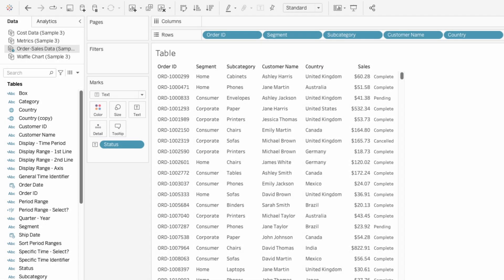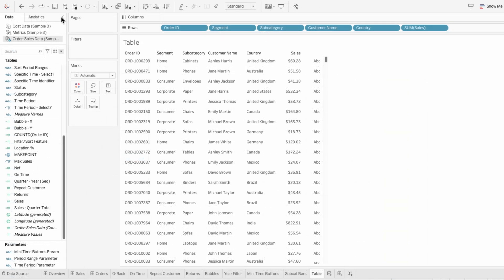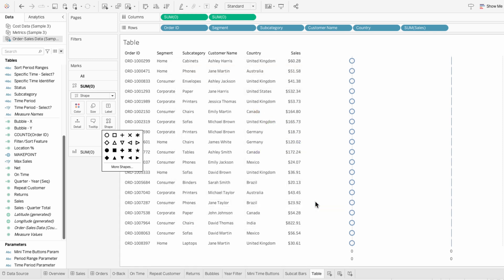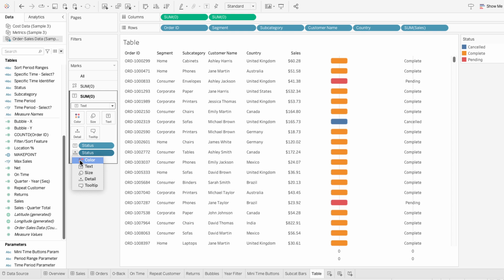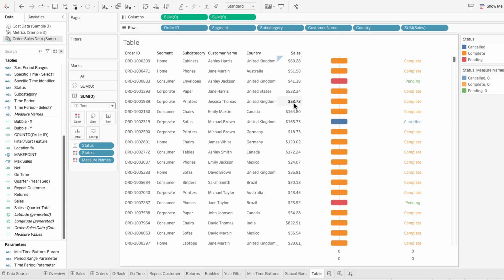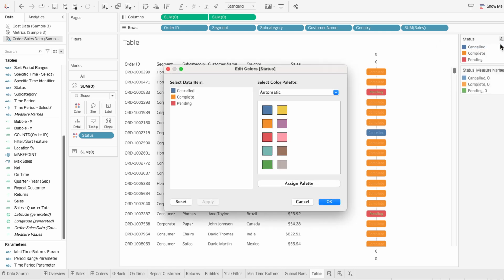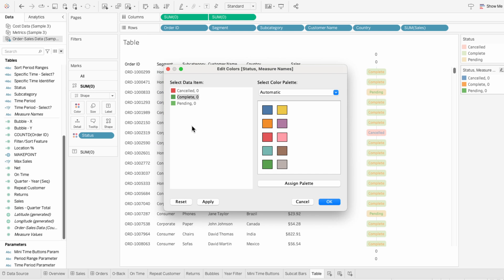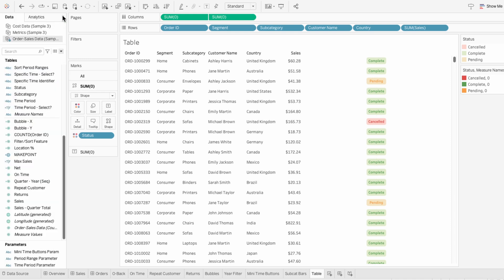Add Custom Color-Coded Status Buttons in Tableau: Transform Tables with Instant Visual Insights 🚦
Create intuitive, custom color-coded status buttons in Tableau to instantly enhance the readability and visual appeal of your tables. I build a table and add two marks by typing “0” twice into the columns. For the first mark, I use a shape and set it to a rounded corner container, letting the status field control the shape’s color. For the second mark, I add text, make the status field the text, and also let the status determine the text color.

This method allows you to fully customize both the shape and text colors directly within Tableau—no external tools needed! These status buttons make it easy to highlight key information like order completion, cancellations, or pending statuses at a glance. Perfect for creating visually engaging and actionable tables that provide immediate insights to your audience.